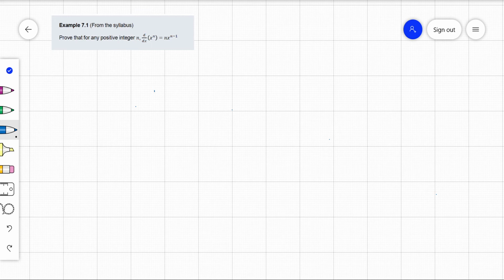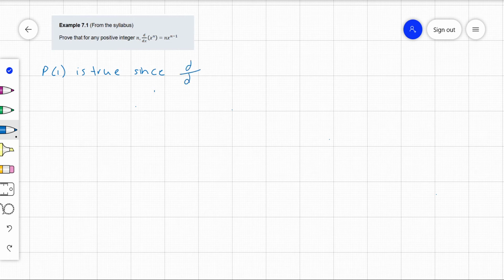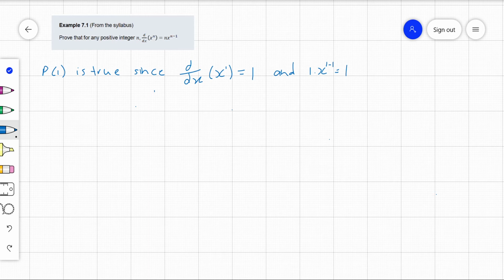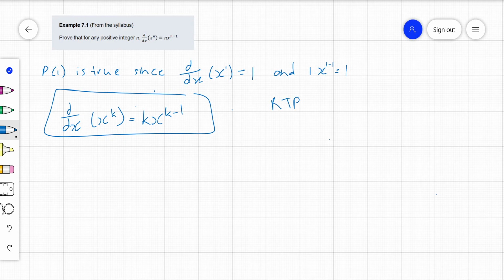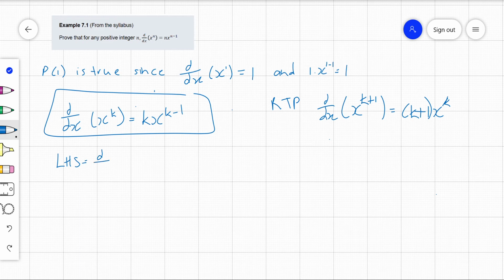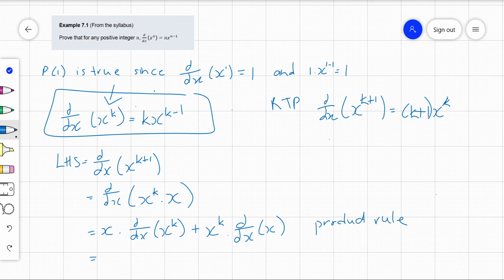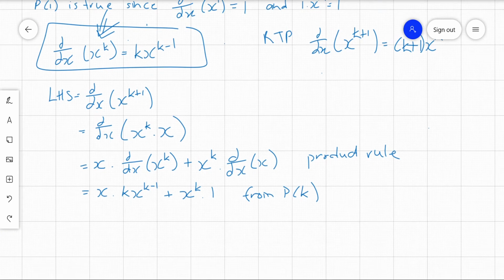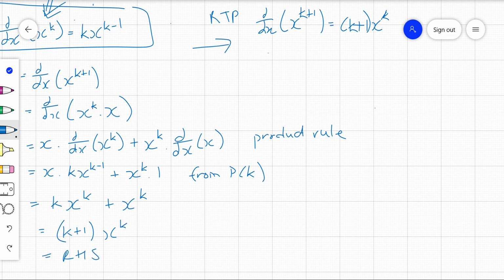Ext2 Proof Ex 7 1